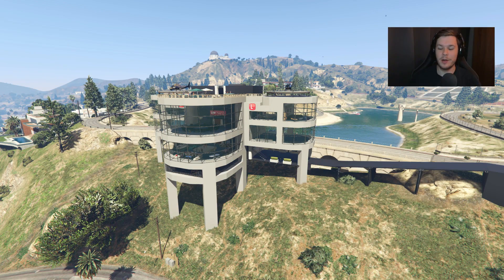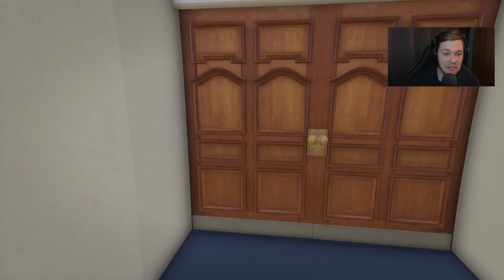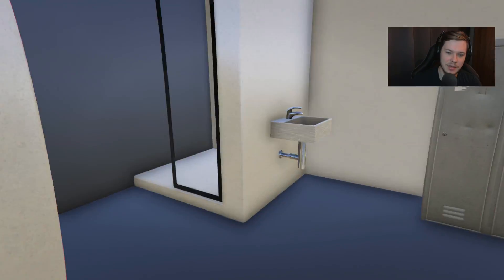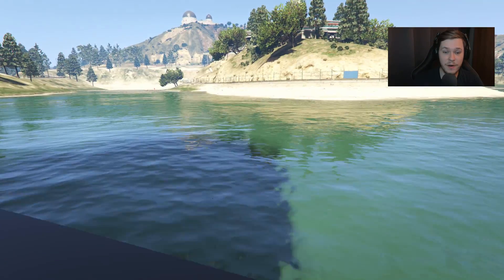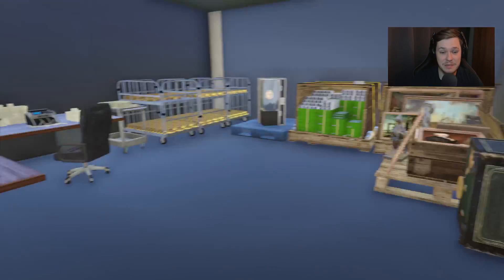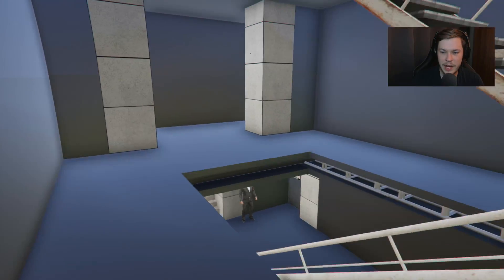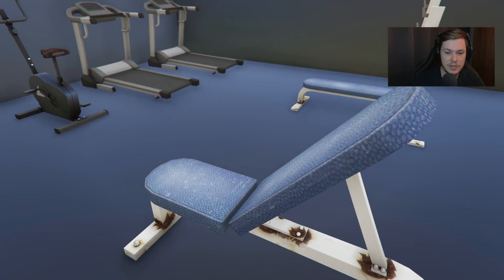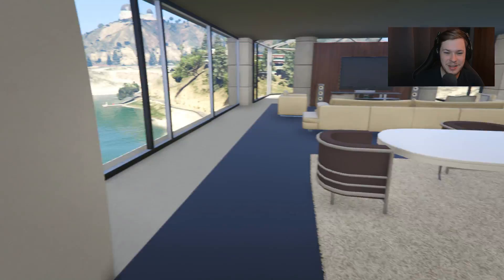UNBELIEVABLE LIFEINVADER BUSINESS MAN MEGA MANSION IN GTA 5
This guy make some of the best damn house mods I have ever seen! I am very very impressed. Make sure you give this guy a download and check it out. Let me know what you think guys.